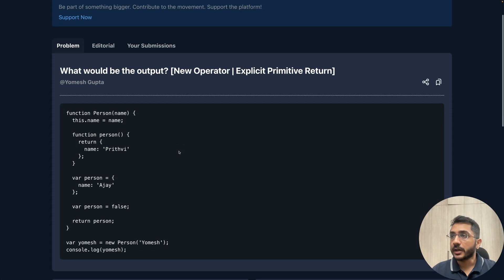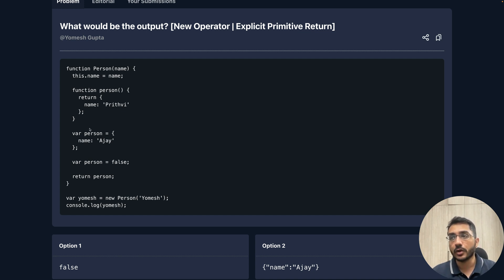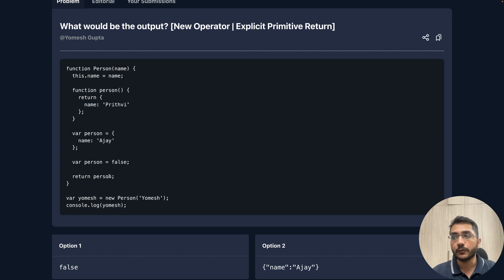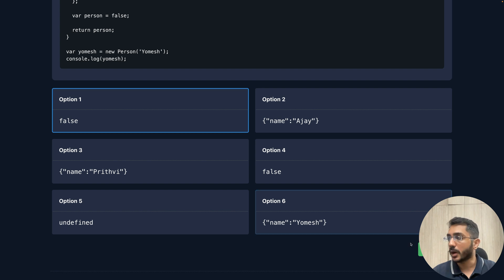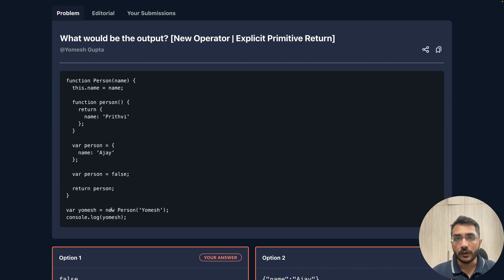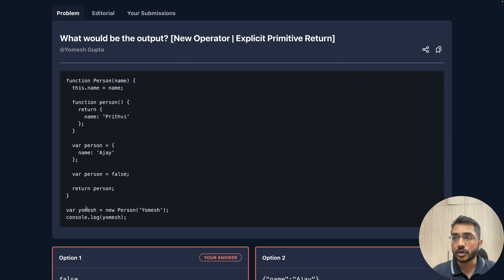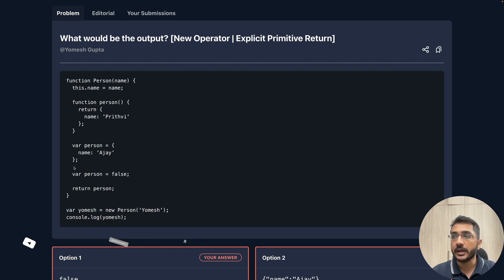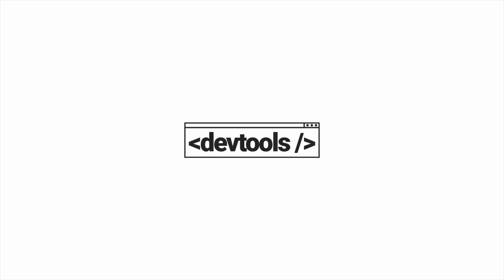Solving JavaScript Output Based Interview Question | New Keyword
In this video, we will solve an output based javascript interview question based on the new keyword. We will see how the return value from a function invoked with new keyword changes the output.

Team Members:
Yomesh Gupta